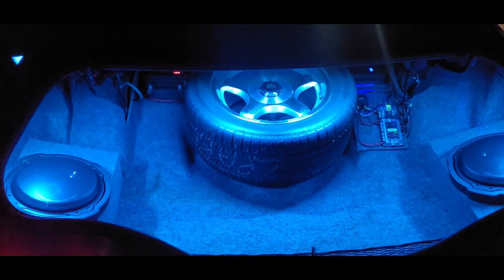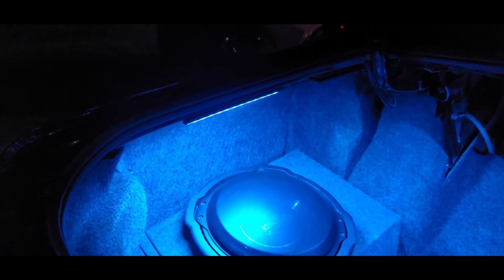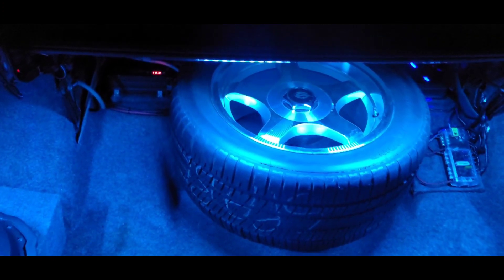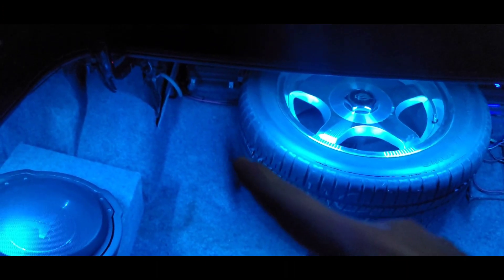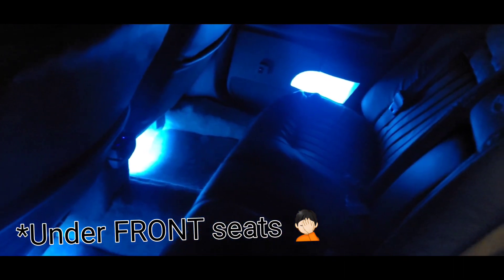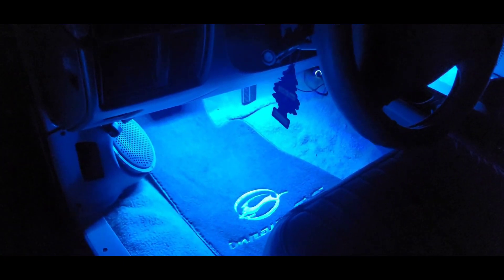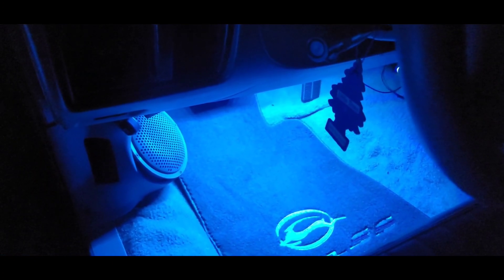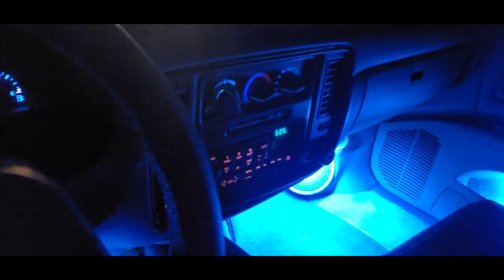1996 Impala SS accent led lighting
just a short video of my 1996 Impala SS with some accent LED lighting I installed. went with all ice blue. let me know what you guys think.